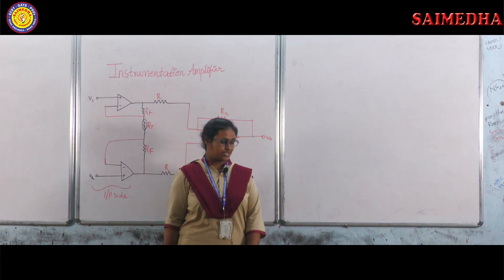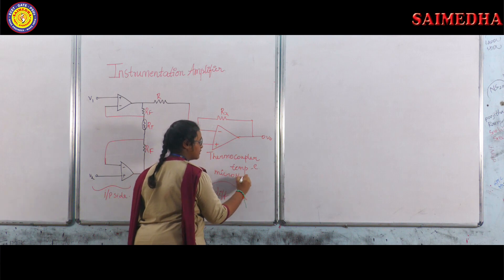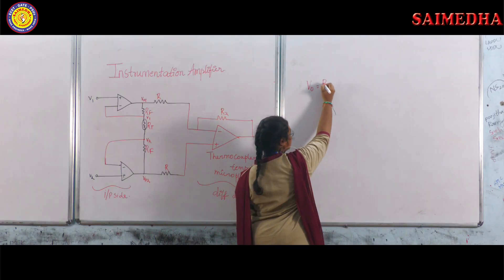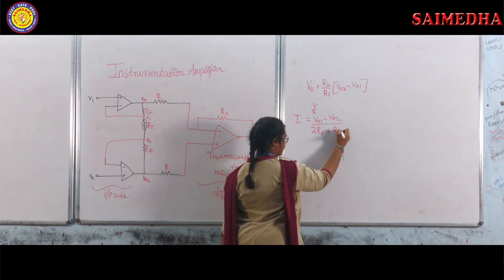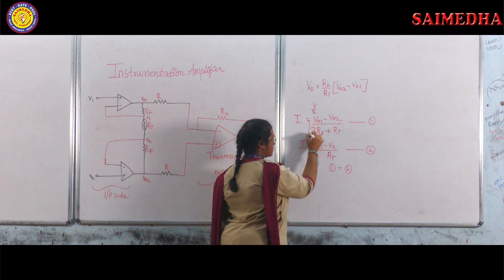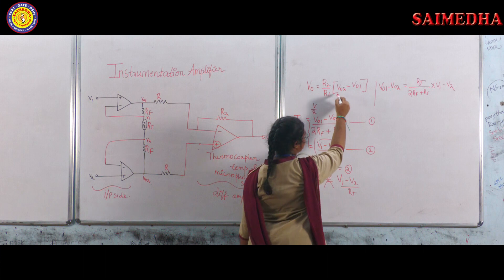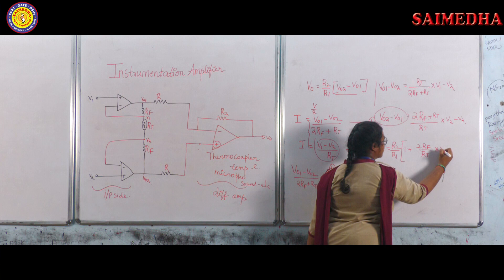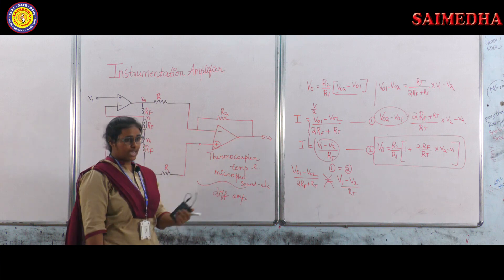SEMINAR BY JAYA SREE || INSTRUMENTATION AMPLIFIER || IV SEM ECE